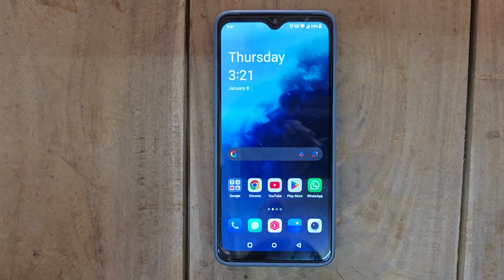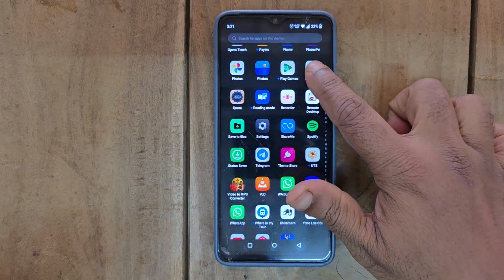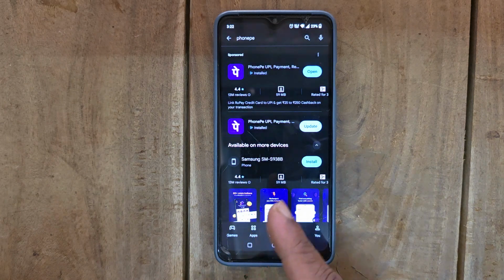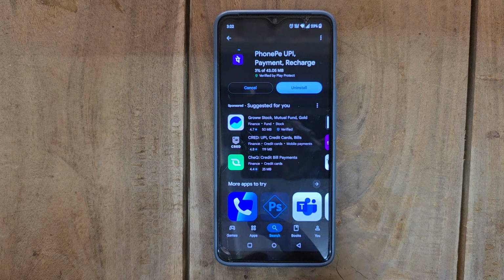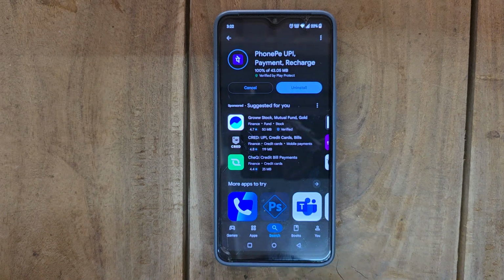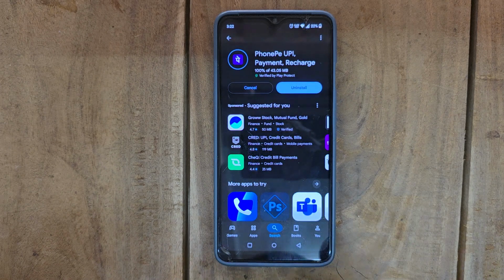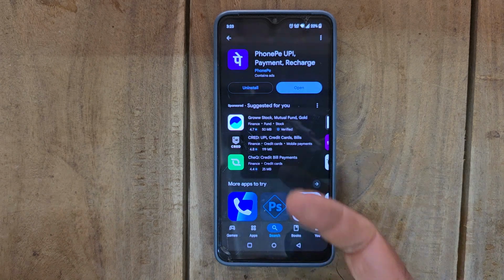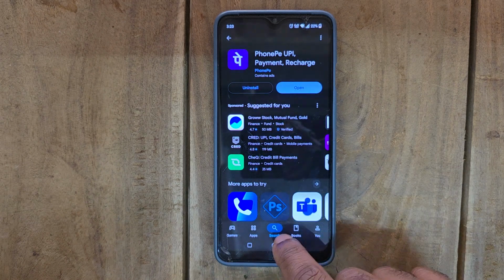How to update phonepe application on Android mobile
how to update phonepe app on android
phonepe app update latest version android
update phonepe application from play store
phonepe app not updating fix android
phonepe update problem solution
how to manually update phonepe app
phonepe app update step by step
update phonepe without play store
phonepe new version update android
phonepe app update settings android
phonepe update error fix android
phonepe app old version update
how to check phonepe app update
phonepe app update 2025
phonepe latest update features android
Time Line:
0:01 Intro
0:03  video in English